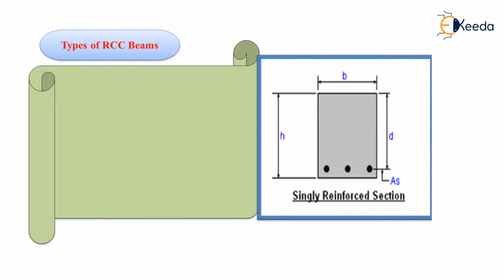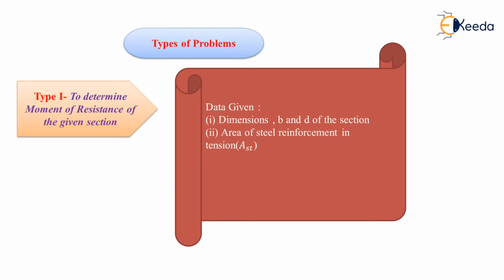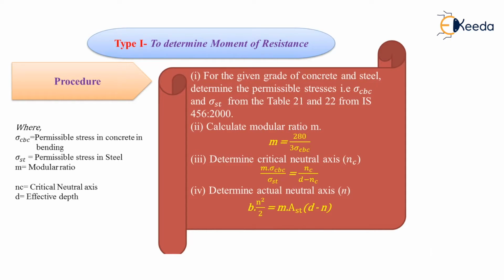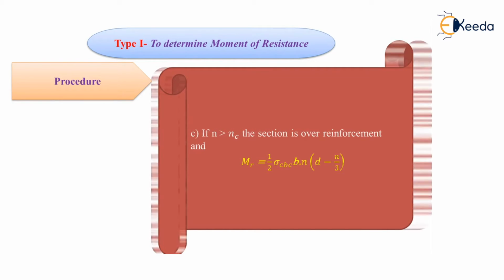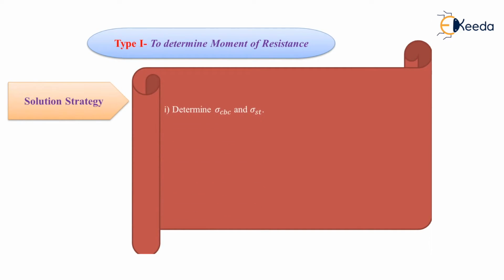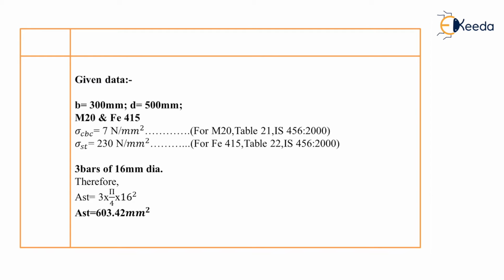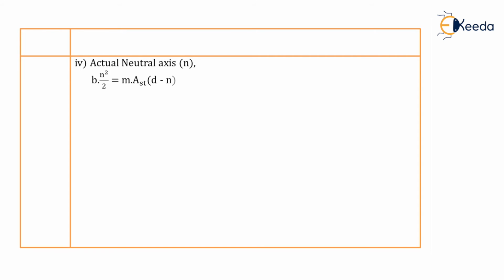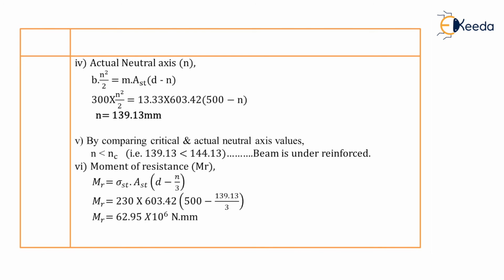Analysis of Singly Reinforced Beam by WSM 1 - Theory of Reinforced Concrete Structures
Subject - Theory of Reinforced Concrete Structures

Video Name - Analysis of Singly Reinforced Beam by WSM - 1

Chapter - Working Stress Method

Faculty - Prof. Mohammad Afifuddin

Happy Learning!